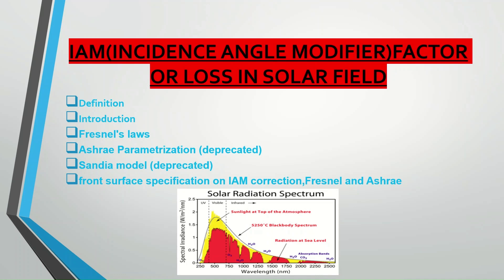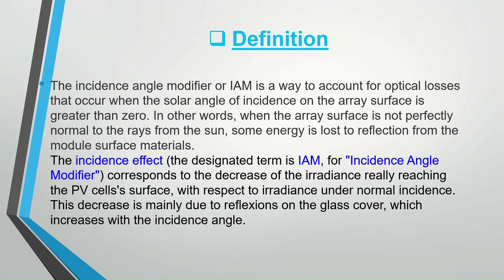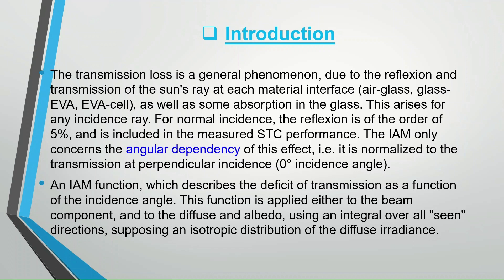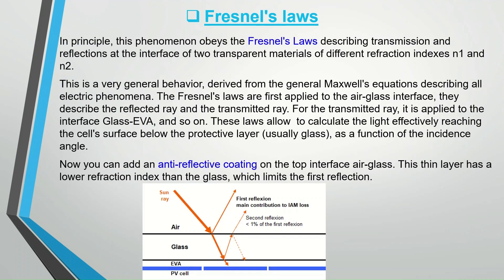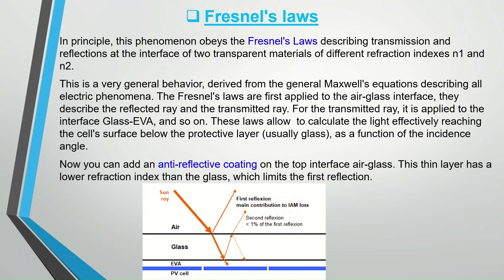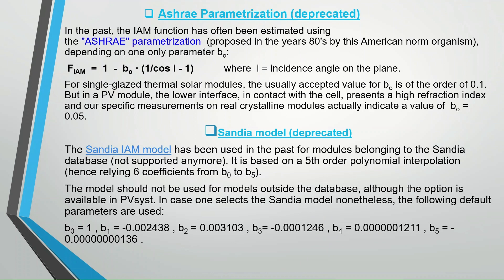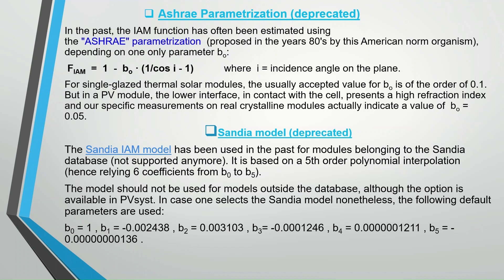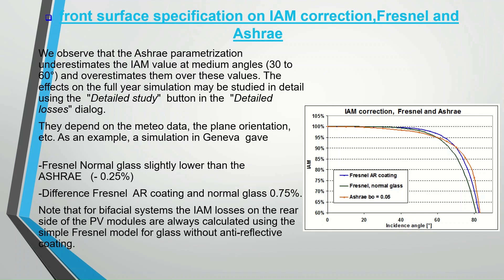WHAT IS IAM LOSSES IN SOLAR PV SYSTEM | Fresnel's laws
The incidence angle modifier or IAM is a way to account for optical losses that occur when the solar angle of incidence on the array surface is greater than zero. In other words, when the array surface is not perfectly normal to the rays from the sun, some energy is lost to reflection from the module surface materials.The incidence effect (the designated term is IAM, for "Incidence Angle Modifier") corresponds to the decrease of the irradiance really reaching the PV cells's surface, with respect to irradiance under normal incidence. This decrease is mainly due to reflexions on the glass cover, which increases with the incidence angle.